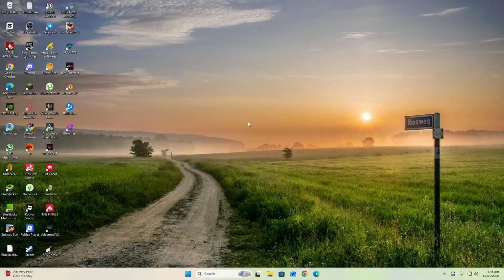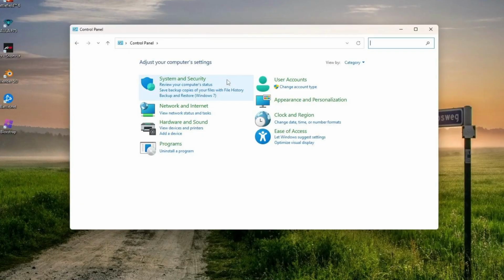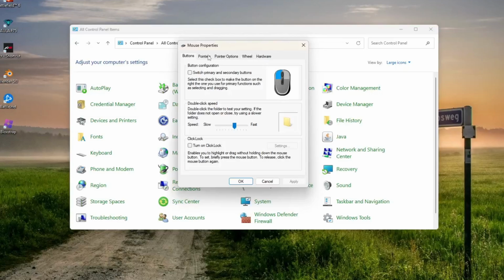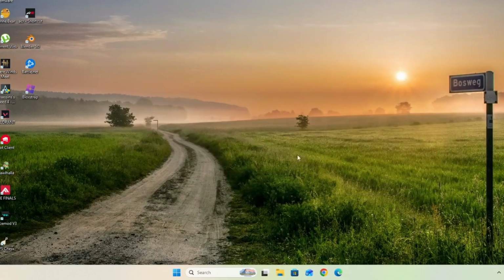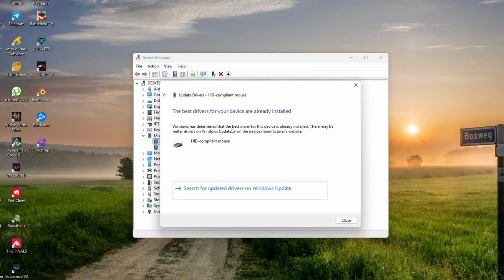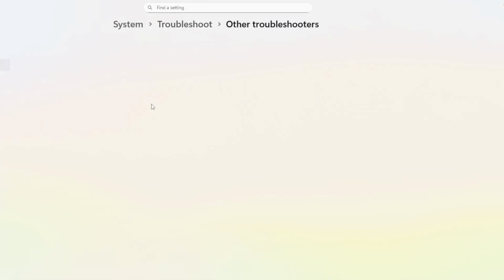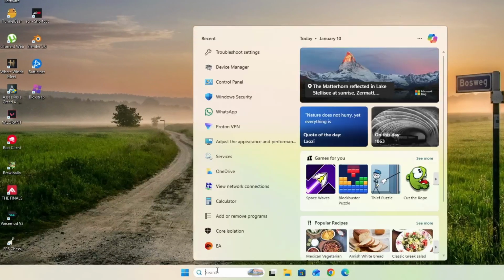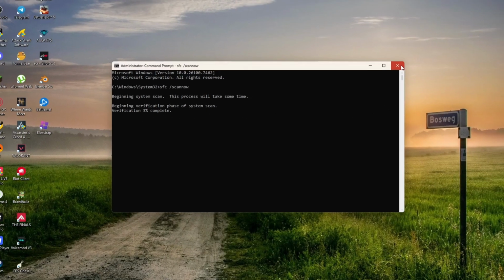Fix Touchpad Settings Missing in Windows 11 | Touchpad Disengaged Windows 11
In this video, we'll show you how to fix a touchpad not working issue on your Windows 11 laptop. Learn how to diagnose and resolve this common problem by checking your windows settings and accessing mouse options. This computer help guide will walk you through steps to either disable touchpad or enable touchpad functionality, ensuring your laptop touchpad not working problem is resolved.